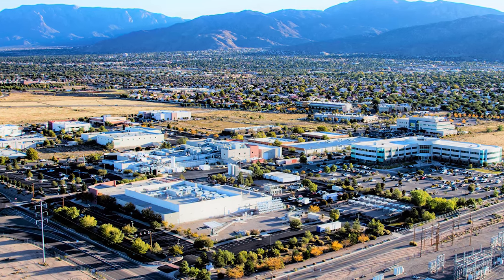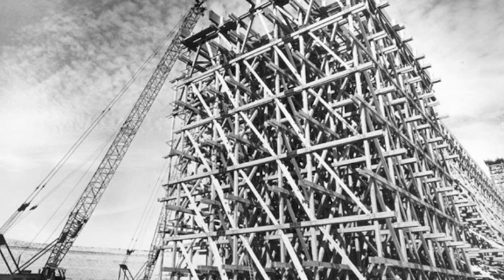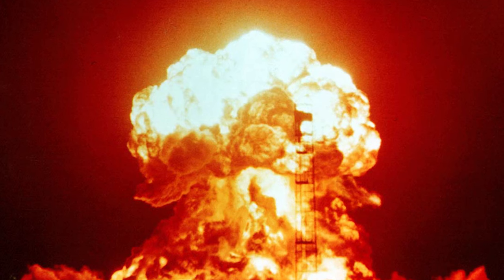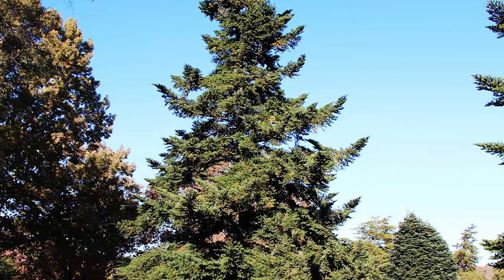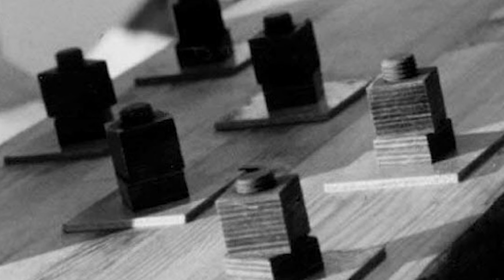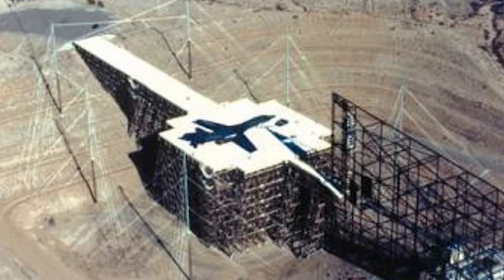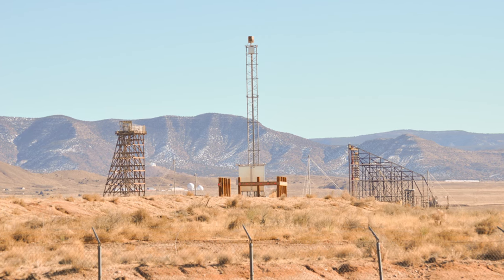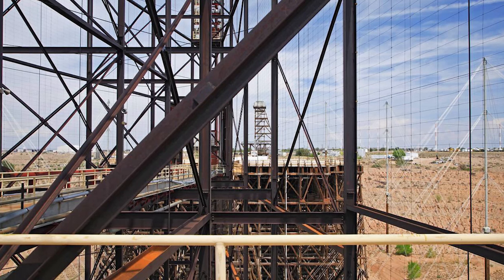Why this B-52 bomber is sitting on a massive Trestle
The ATLAS-I program's objective was to examine how harmful electromagnetic pulses would affect SAC aircraft.